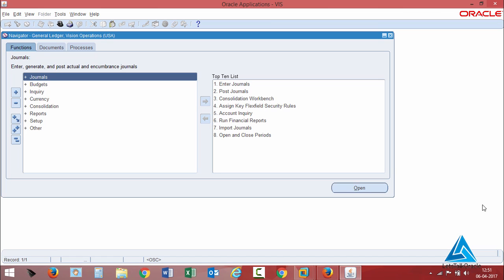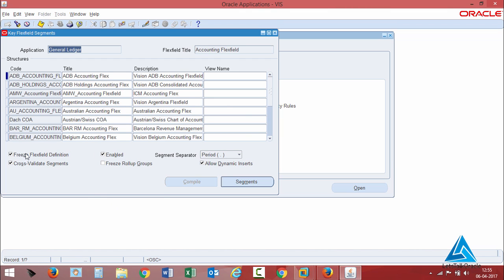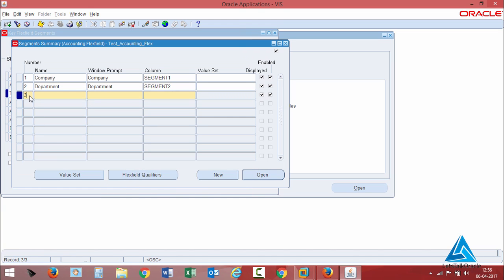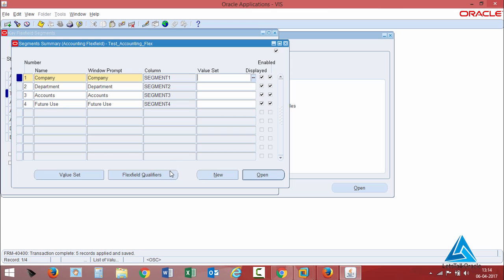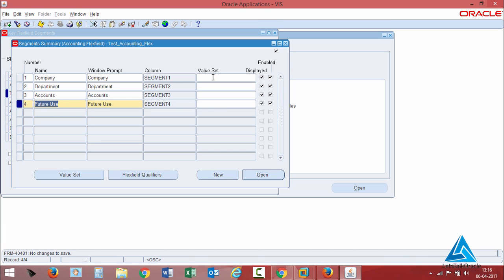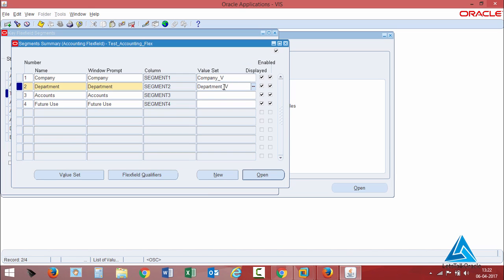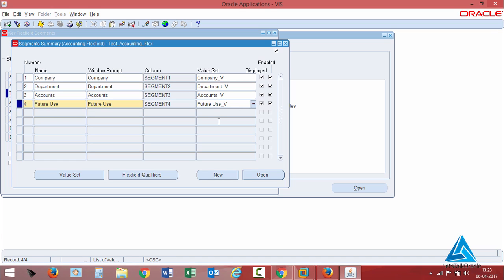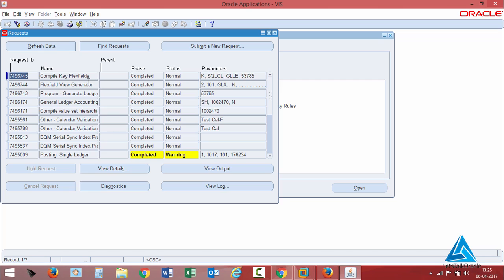Creation of a Chart of Account structure (COA) in Oracle General Ledger R12